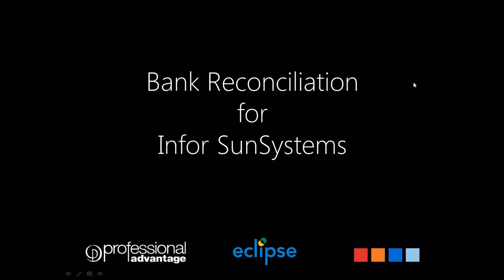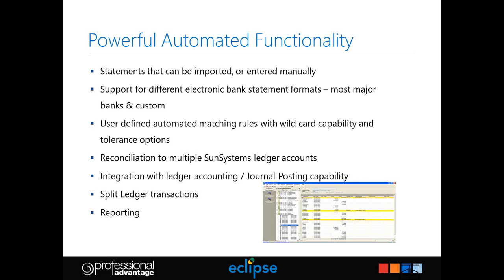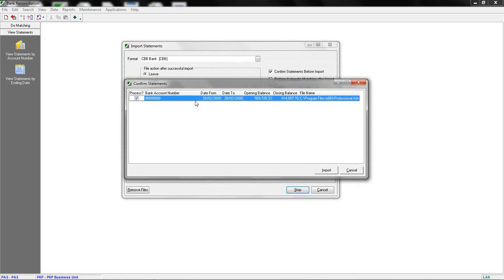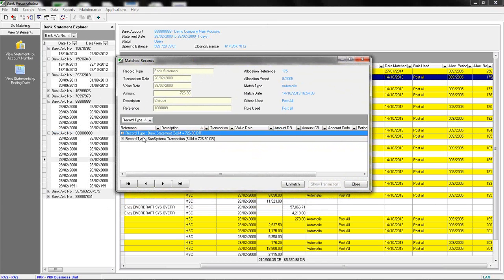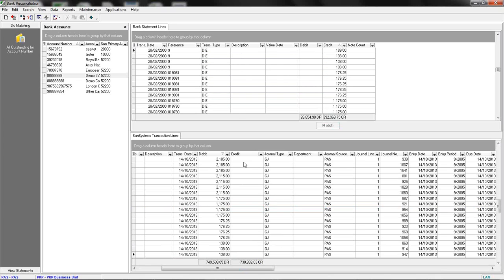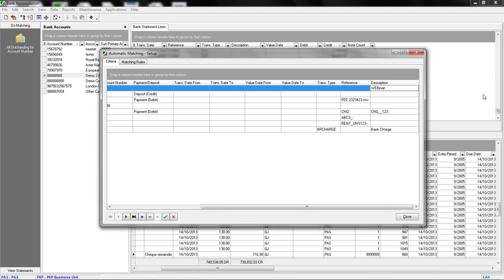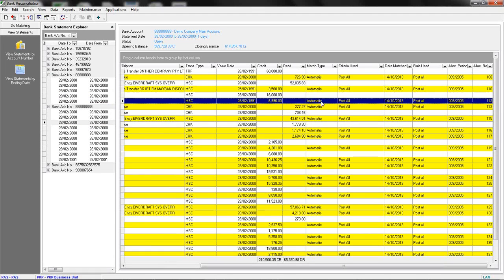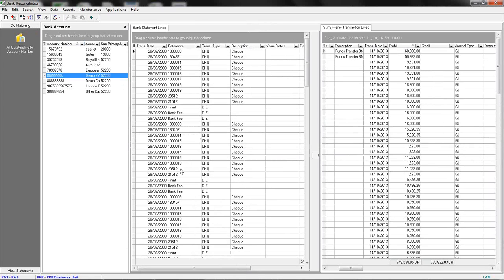Bank Reconciliation for Infor SunSystems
With Bank Reconciliation for Infor SunSystems you can gain automatic entry and allocation of bank transactions and reports on un-reconciled items.

You define matching criteria, and Bank Reconciliation will attempt to match deposits and checks, whether statements were loaded electronically or manually. You get support for single and multi-currency ledgers and the ability to view previous statements and extended statement descriptions.